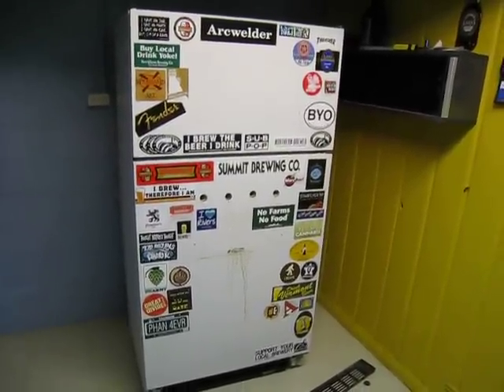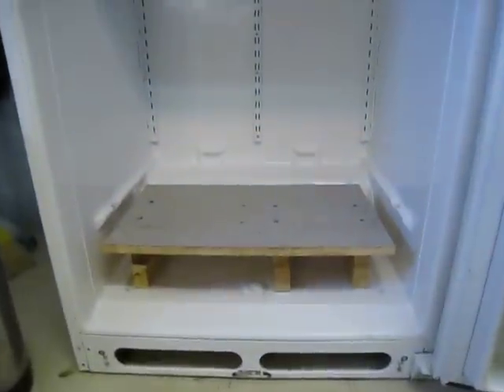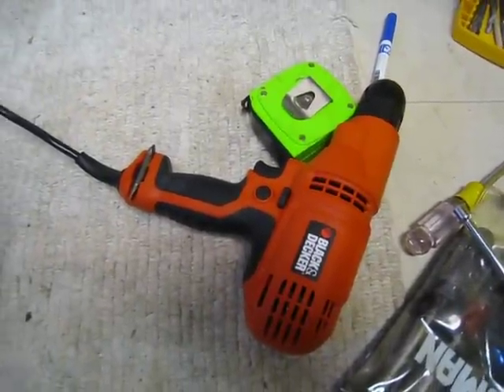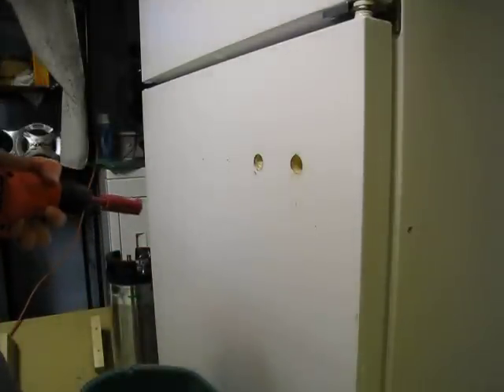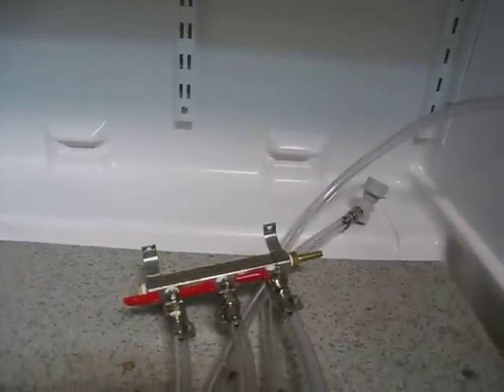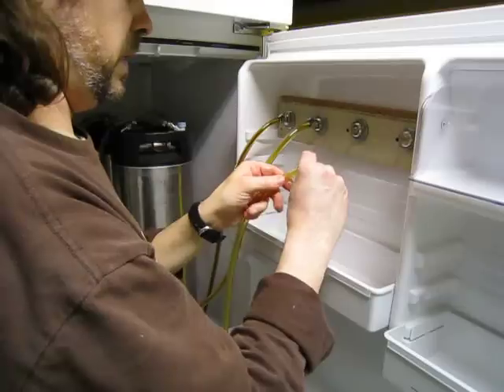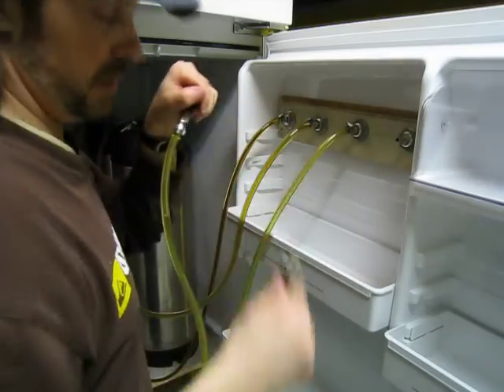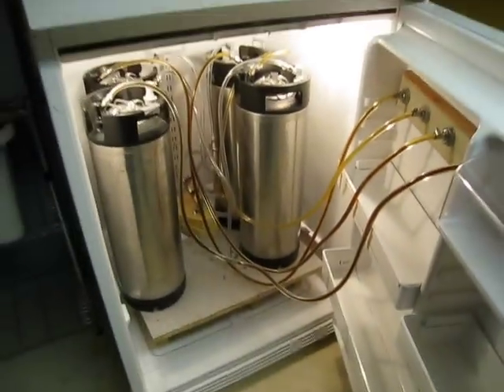How to build a Kegerator / Beer Fridge.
Drilling a hole for CO2 line, and holes for the shanks and faucets.  I already had all of this stuff but had to set this fridge up to take them.  I have Corny kegs.  I made a platform for the inside bottom as well.  Hopefully it will give some of you some ideas for making your own.  Cheers.

More details about the hardware I use can be found on the original faucet installation page: